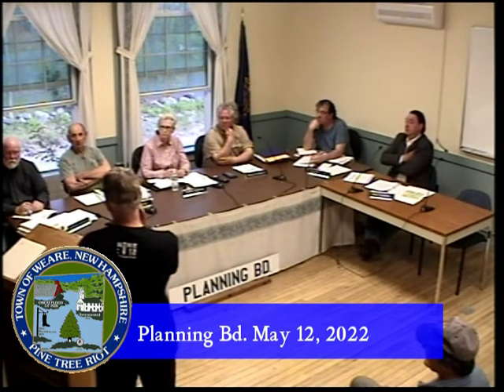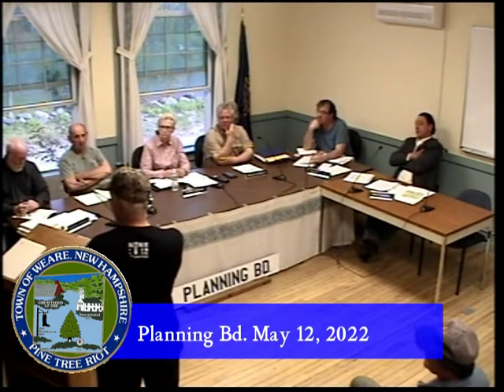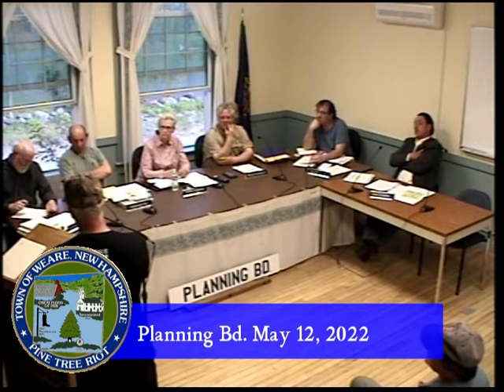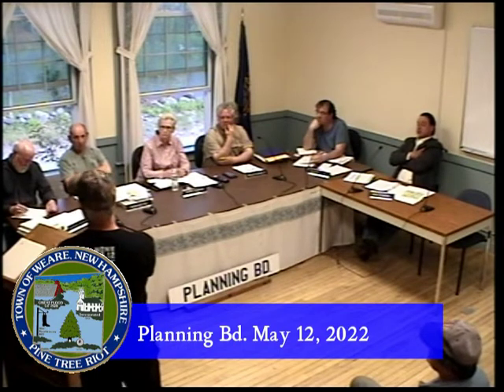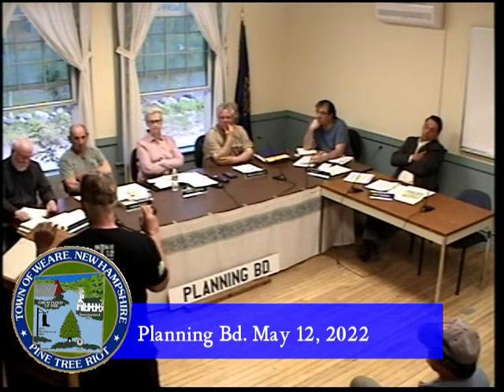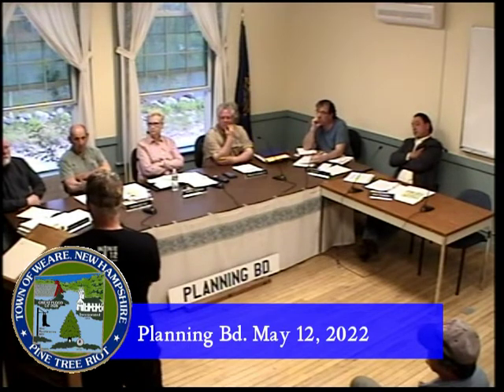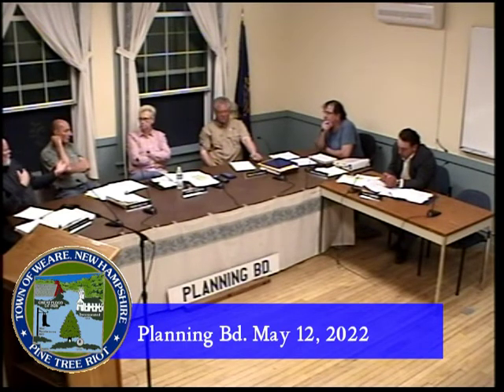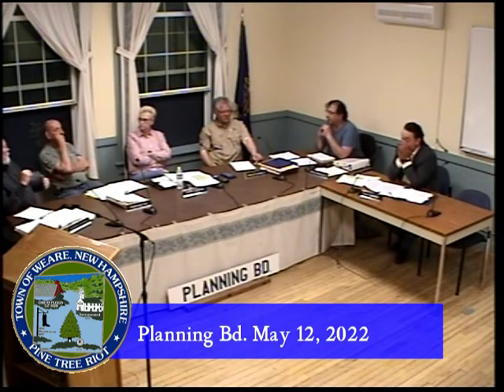May 12 2022 Planning Bd. Mtg.